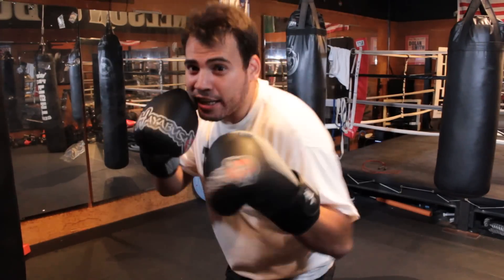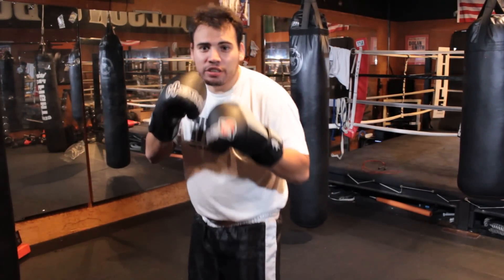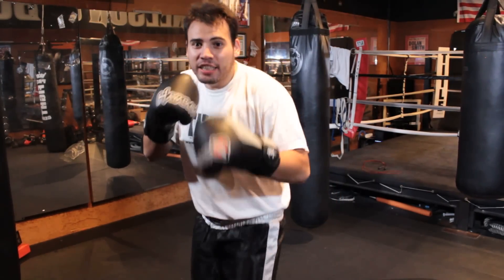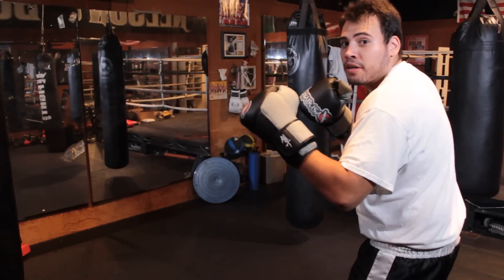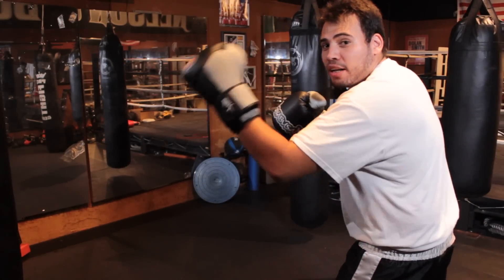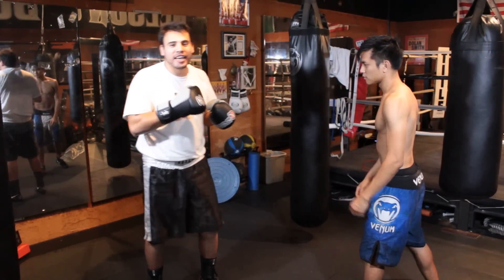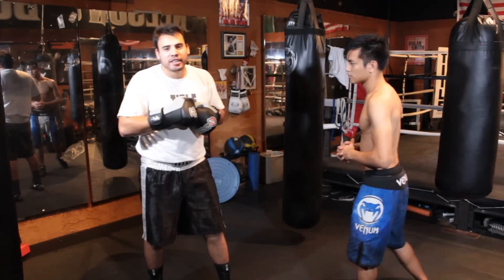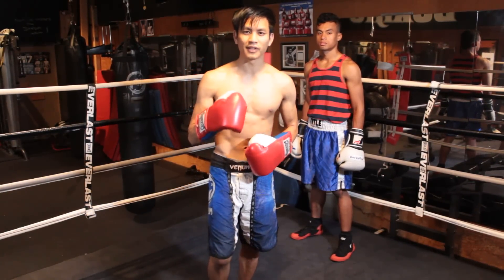Looping Jab Feint Trick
A little trick move from Jorge to help you lands during a fight by looping the hand. The first one fakes the jab, the second one hits for real. It's a great way to confuse your opponent's defense especially if he tries to parry it.